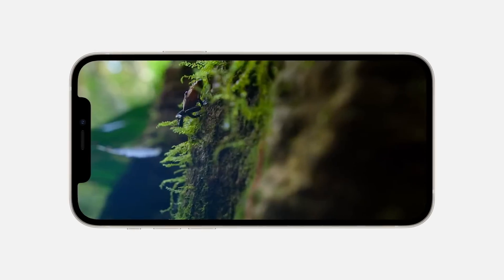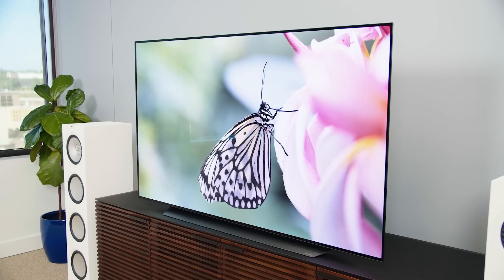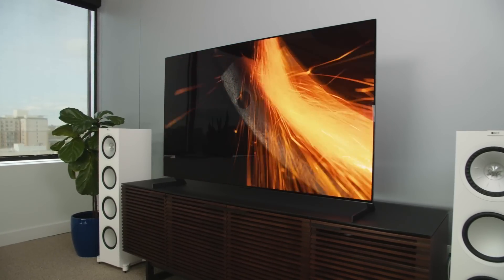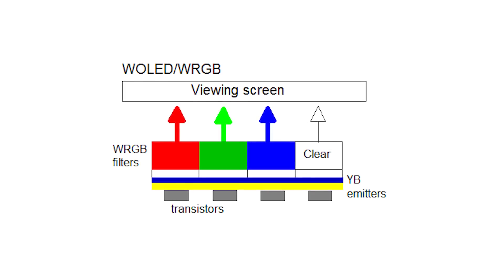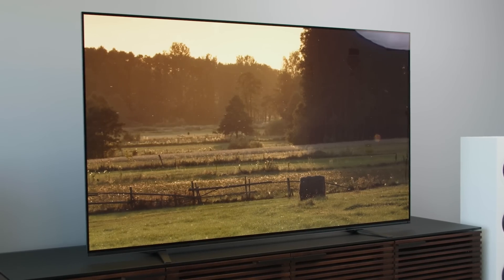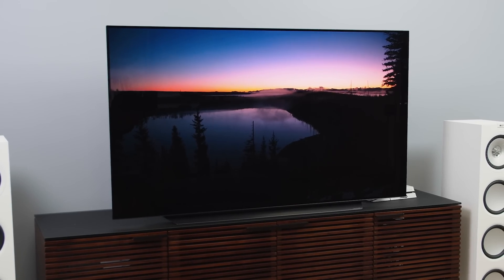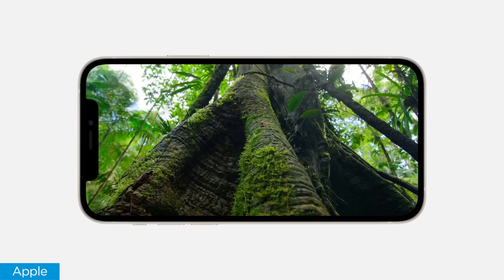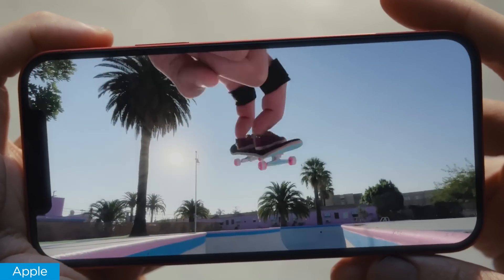The iPhone 12 OLED display is better than your 4K TV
Apple's new OLED screen in the iPhone 12 lineup is boasting some serious specs. From the iPhone 12 Mini all the way up to the iPhone 12 Pro Max, Apple claims up to 1200 nits of peak brightness. Can that be true? And how did Apple do it? Is the new iPhone 12 display really better than the TV in our living rooms?

0:00 - Intro
0:47 - Super Retina XDR
1:09 - Why OLED Is Important
1:41 - How Are These OLED Screens Different?
2:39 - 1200 Nits Of Brightness?
4:14 - Dolby Vision HDR